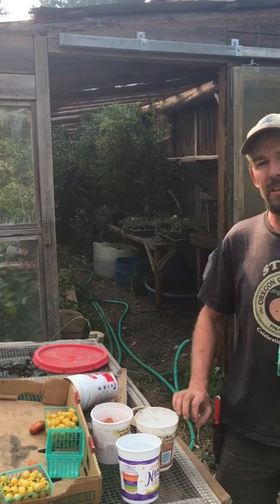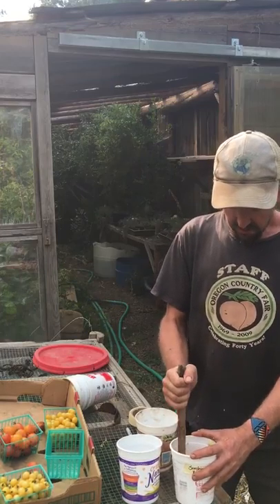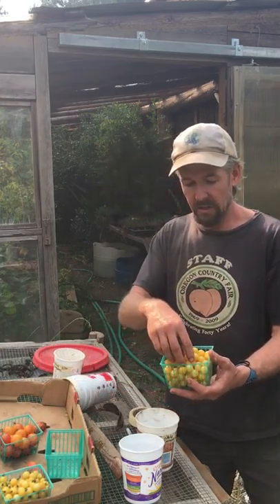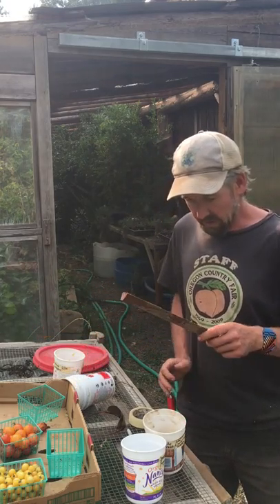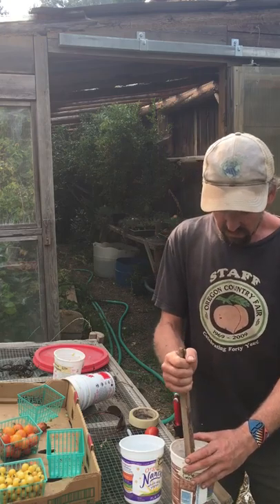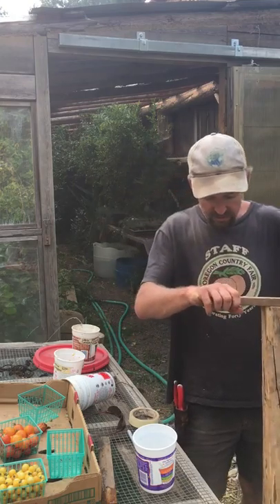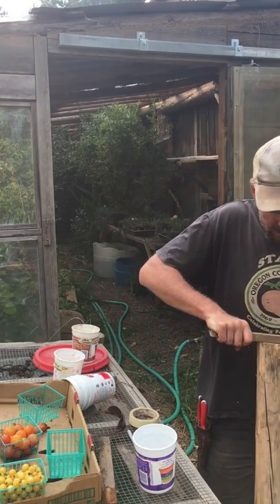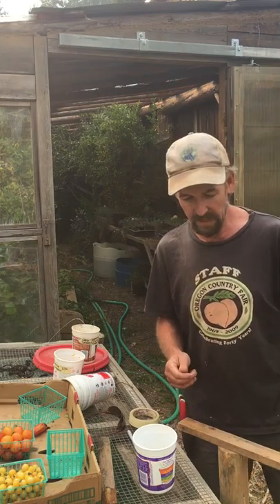Tomato Seed Saving simplified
Tomatoes are one of the main "gateway drugs" into gardening.  They can also be an easy inroad into seed saving.  They are generally self pollinated so you can save seed from a few fruits without fears of inbreeding depression.